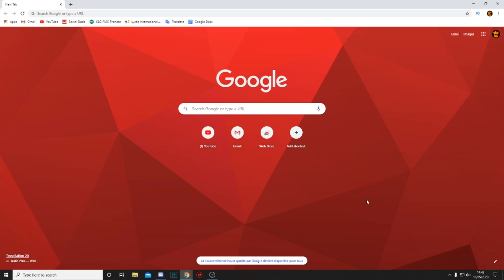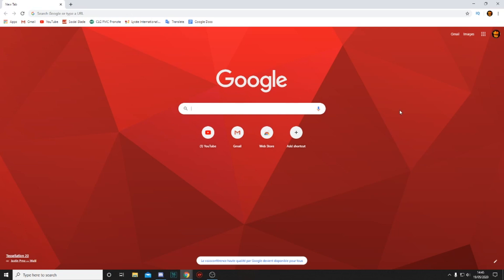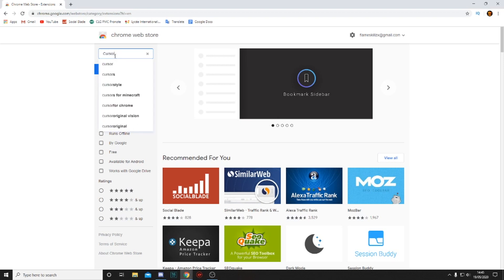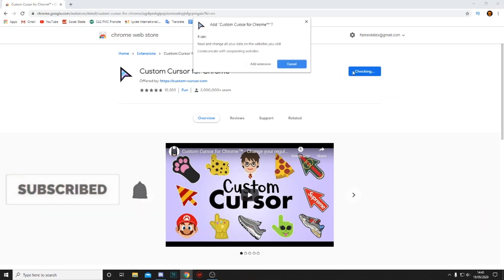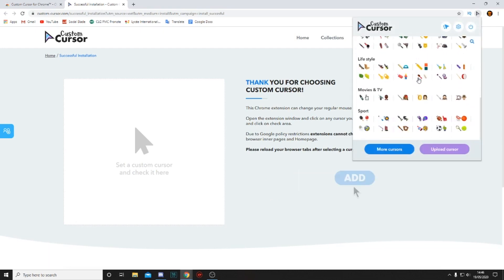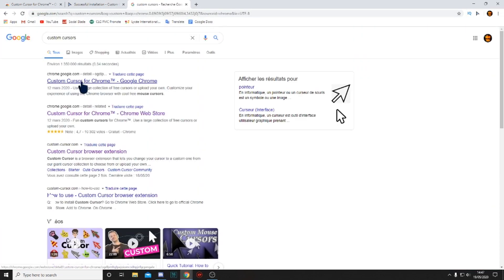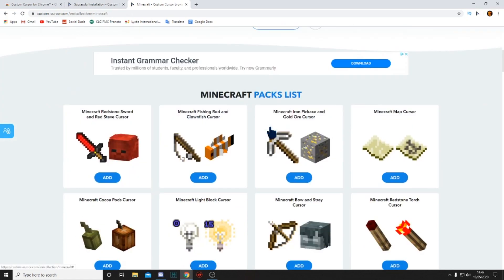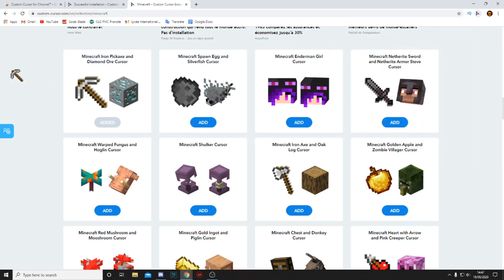How to get a Custom Cursor for Google Chrome (Minecraft, Fortnite, Hypebeast and More!)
SIMPLE AND FREE: Custom Cursors including EPIC Fortnite, Minecraft, Overwatch, Hypebeast shoes and more for Google Chrome!

U
B
S
C
R
I
B
E

custom cursor chrome extension,
custom cursor for chrome,
custom cursor google chrome extension
Custom Cursor
Google Chrome
Easy
Simple
Free
Google Chrome Custom mouse Pointer
custom cursor windows 10,
custom cursor roblox,
custom cursor fortnite,
custom cursor roblox studio,
custom cursor mac,
custom cursor css,
custom cursor unity,
custom cursor anime,
custom cursor android,
custom cursor apps,
custom cursor adobe xd,
custom cursor adapter,
best custom cursor,
custom cursor csgo,
custom cursor chrome,
custom cursor crosshair,
custom cursor cross,
custom cursor desktop,
roblox custom cursor download,
dota 2 custom cursor,
custom cursor extension,
custom cursor effects,
custom cursor editor,
custom cursor español,
custom cursor for mac,
custom cursor for roblox,
custom cursor for chromebook,
custom cursor for macbook,
custom cursor google chrome,
custom cursor gsap,
custom cursor gif,
custom cursor how to use,
how to custom cursor,
how to custom cursor windows 10,
custom cursor in unity,
custom cursor in webflow,
custom cursor install,
custom cursor in html,
custom cursor icon,
custom cursor ideas,
custom cursor in windows 10,
custom cursor keeps changing back,
custom cursor league of legends,
lol custom cursor,
custom cursor minecraft,
custom cursor no download,
custom cursor on mac,
custom cursor on roblox,
custom cursor on windows 10,
custom cursor overwatch,
custom cursor pc
cursor green screen,
cursor click green screen,
cursor animation,
cursor addon wow,
cursor block minecraft,
cursor blinking,
cursor blender,
cursor change,
cursor click sound effect,
cursor disappears,
cursor download,
cursor effect,
cursor editor,
cursor effect after effects,
cursor edit,
cursor effect premiere pro,
cursor fortnite,
cursor for android,
cursor for windows 10,
cursor freezing,
cursor gaming,
cursor how to change
cursor tutorial roblox
mouse pointer change,
mouse pointer windows 10,
mouse pointer android,
mouse pointer app for pc,
mouse pointer blinking windows 10,
mouse pointer blinking,
mouse pointer behind chrome,
mouse pointer blue circle windows 10,
mouse pointer bigger,
mouse pointer black square,
mouse pointer color,
mouse pointer circle,
mouse pointer download,
mouse pointer disappears fortnite,
mouse pointer disappears in chrome,
mouse pointer disappears windows 10 laptop,
mouse pointer disappears on google chrome,
mouse pointer effect,
mouse pointer edit,
mouse pointer extension,
mouse pointer effects css,
mouse pointer excel,
mouse pointer for android
chrome extensions,
chrome extension tutorial,
chrome extensions for students,
chrome extensions for youtube,
chrome extensions 2020,
chrome extension vpn,
chrome extension message passing,
chrome extension android,
chrome extension automation,
chrome extension auto clicker,
chrome extension adblock,
chrome extension bot,
chrome extension best,
chrome extension dark mode,
chrome extension error,
chrome extension for netflix,
chrome extension for designer,
chrome extension guide,
chrome extension get data from webpage,
chrome extension google meet grid view,
chrome extension gui,
chrome extension green screen,
chrome extension hack,
chrome extension iphone
mouse pointer not working,
mouse pointer change,
mouse pointer shaking,
mouse pointer not working windows 7,
mouse pointer shaking windows 10,
mouse pointer green screen,
mouse pointer for cats,
mouse pointer app,
mouse pointer animation,
mouse pointer automatically moves to upper-left corner of screen,